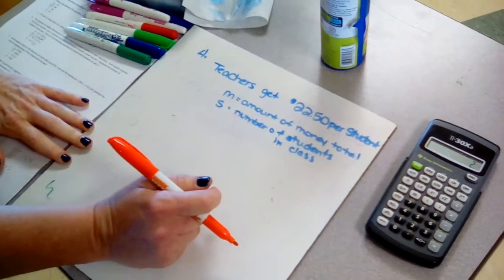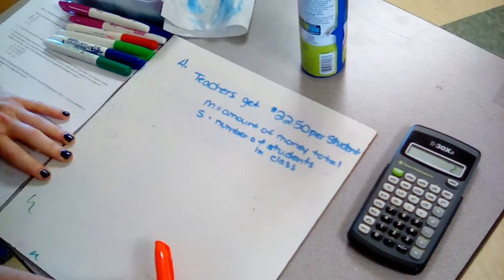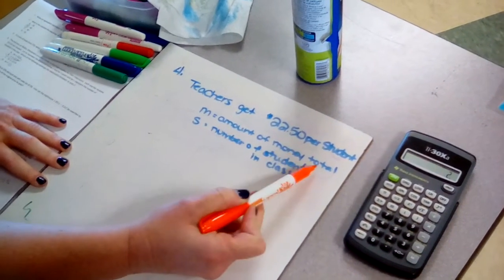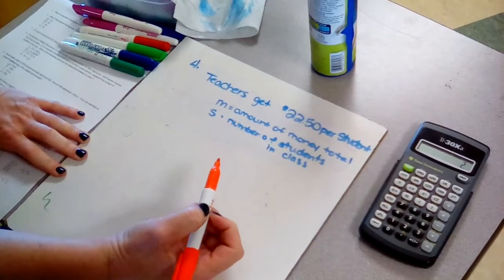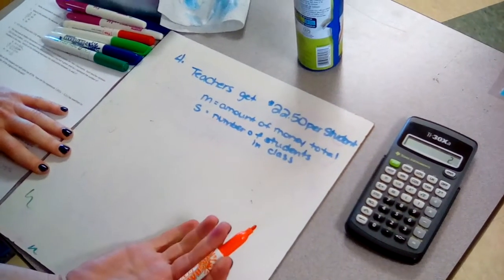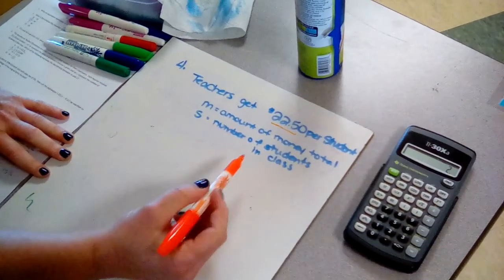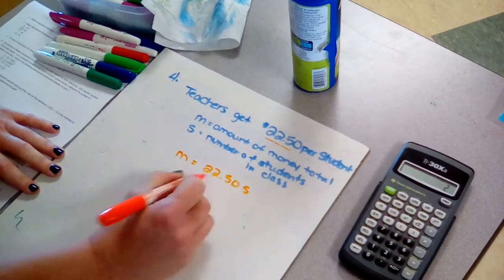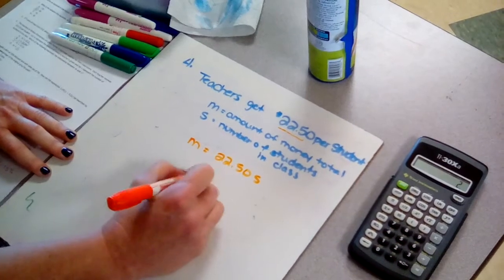Problem #4 from the 2nd Quarter Exam 2016-2017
Question foufour from quarter two exam